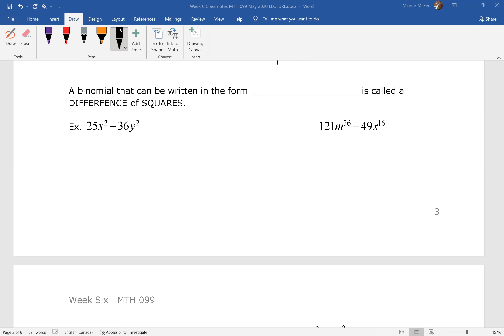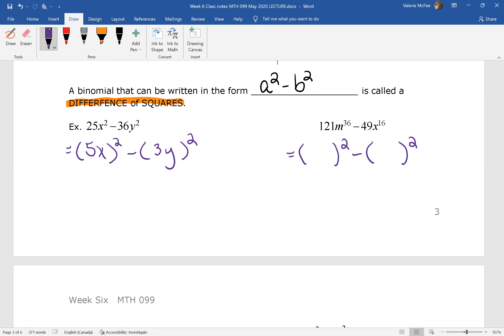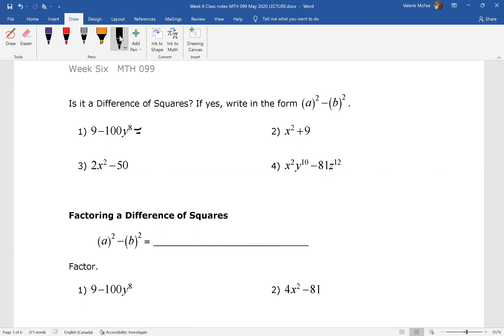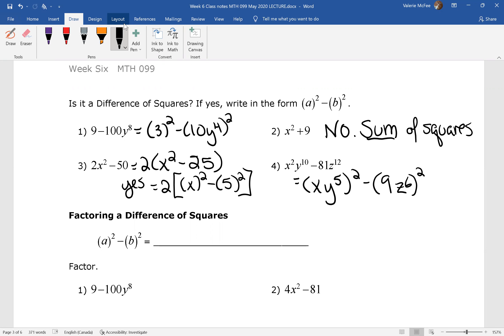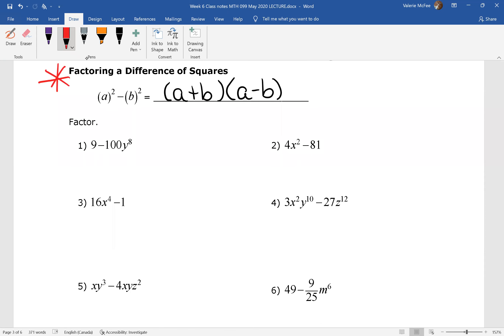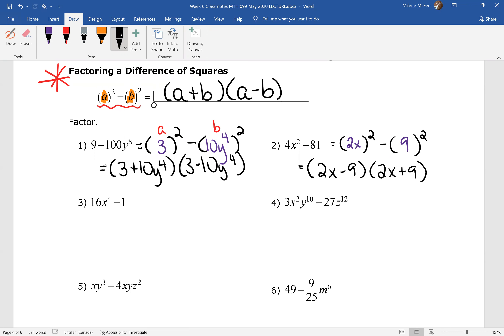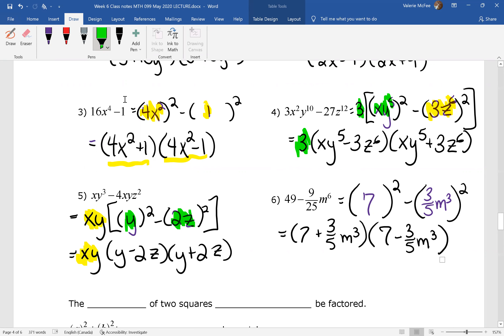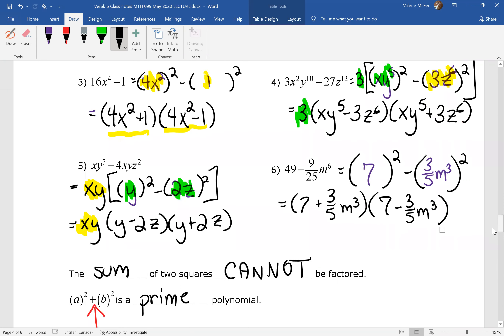6C Factoring a Difference of Squares